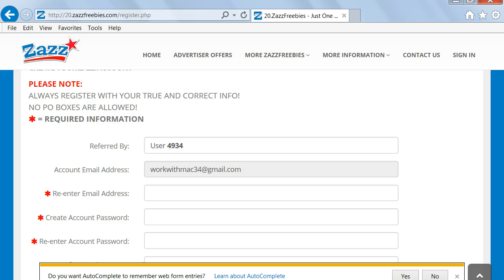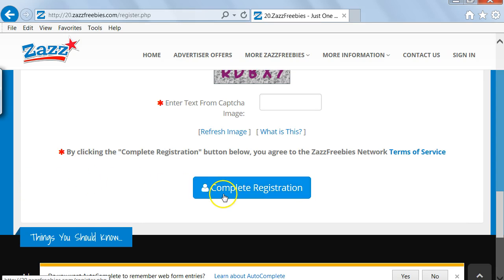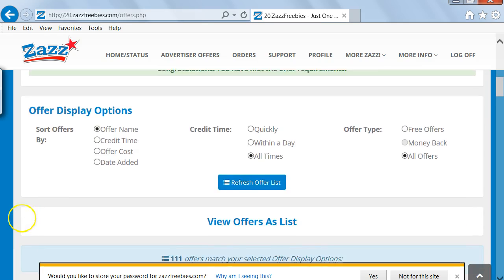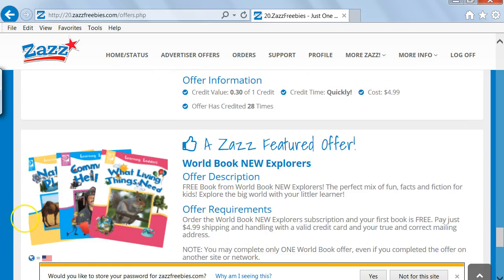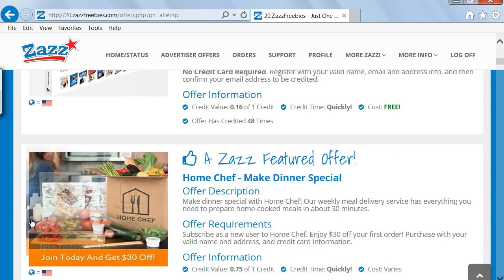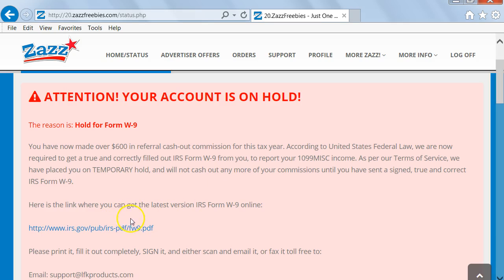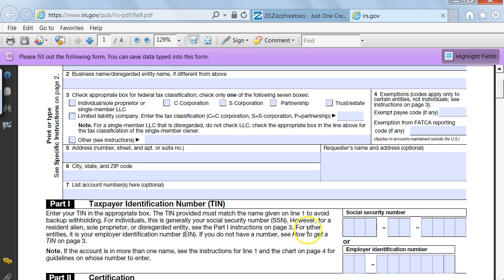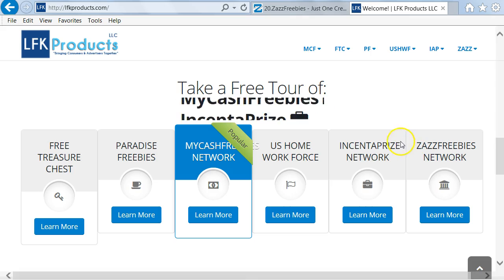Zazz Freebies Proof Video & Tax Form (LFK Products)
Zazz Freebies Proof Video & Tax Form

Follow the steps to become qualified and watch this video to the very end

Like our team fan page

0:56
If you're interested in getting started with a legitimate program and be apart of this network as a referral agent whoever invited you to this video contact them back